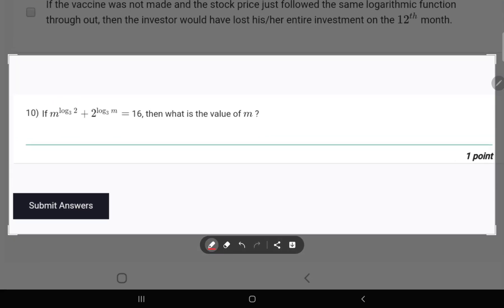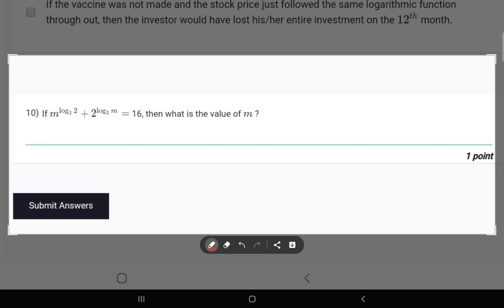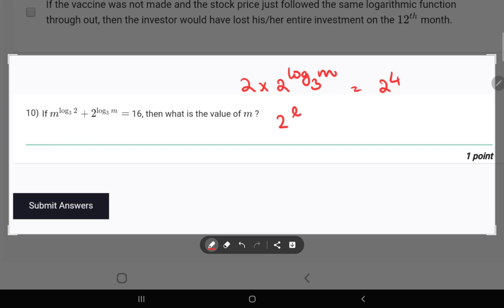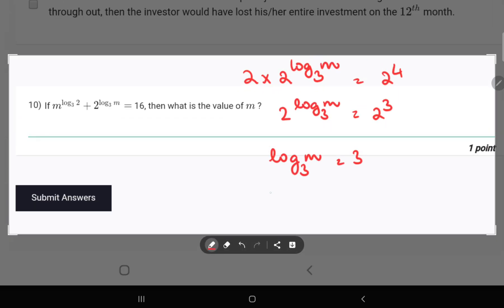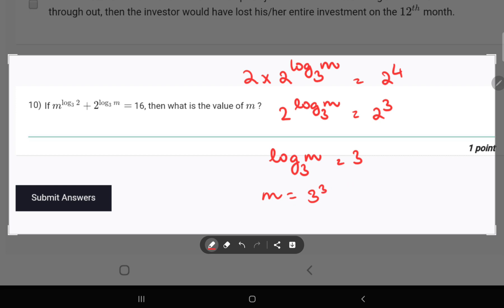IIT Madras Bsc Online Degree Maths Graded assignment Q10 week -6 solution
Coordinate Geometry Book-
Algebra Book-
Play with Graph Book-

Introductory Statistics,by Neil Weiss (Author)-
Computational Thinking: by G Venkatesh, Madhavan Mukund -

English-1 Books.

Logitech HD Webcam-
Logitech Wireless Keyboard and Mouse Combo-
Sony Earphone-

IIT Madras Bsc maths Graded assignment  Solution WEEK -6.

The solution TO IIT Madras Bsc Online Degree Maths Graded assignment Q10 week -6 solution |Graded Assignment 6.